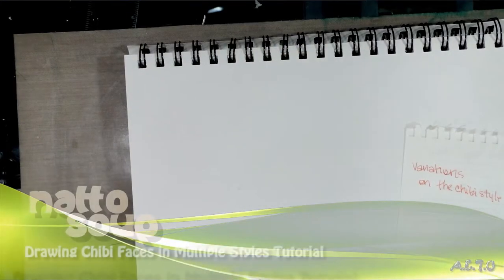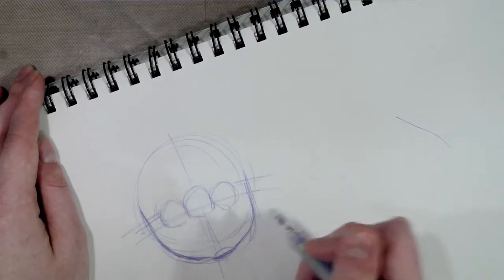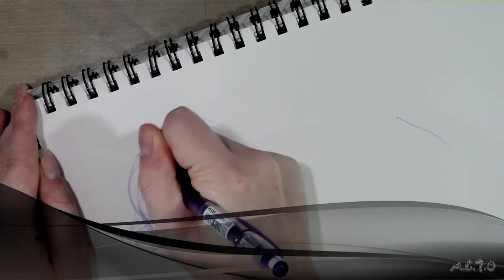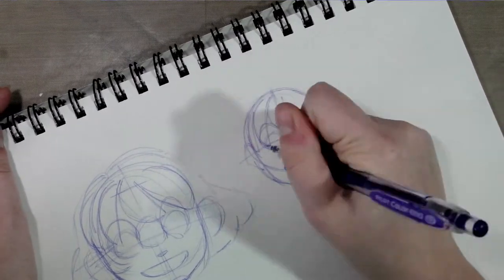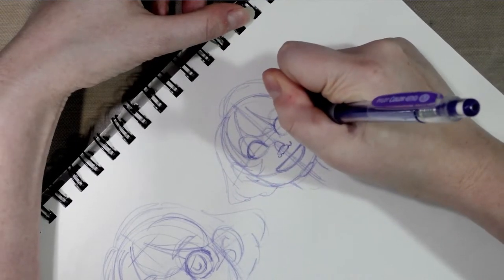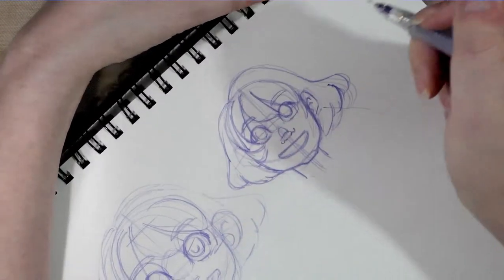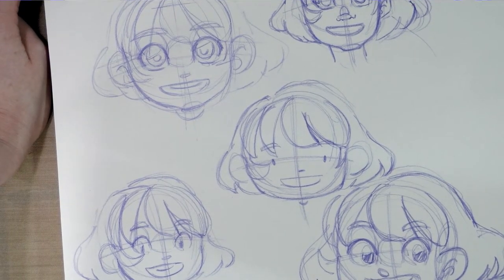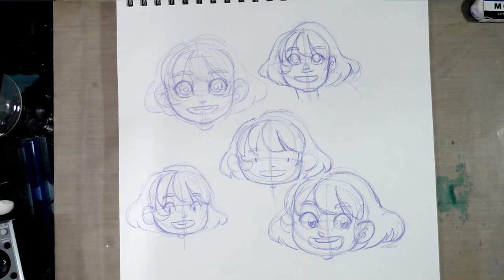✏️How to Draw Anime Faces✏️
A follow up to my Chibi Drawing Tutorial!  I go into depth on various styles for chibi art, and how to construct those faces using the simple method I'm going to demonstrate today!

Find Me Elsewhere:
For my webcomic: 7InchKara.tumblr.com / 7InchKara.com
For Ink Drop Cafe: InkDropCafe.com